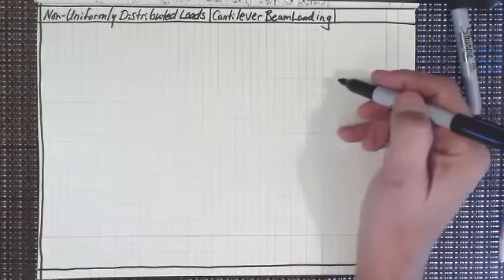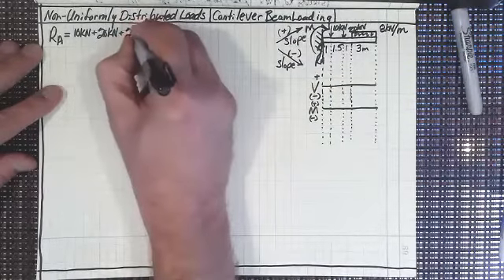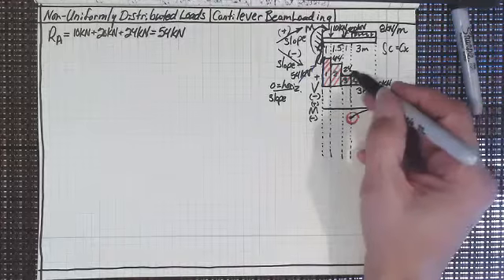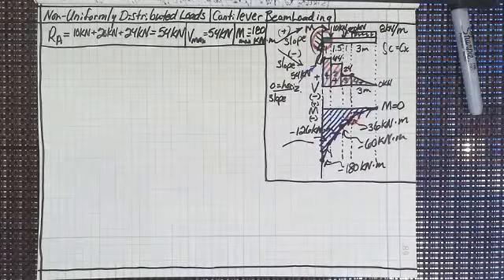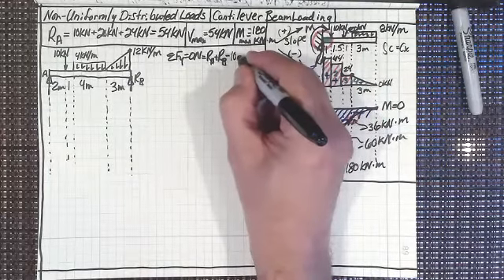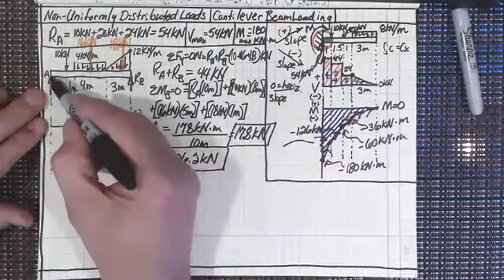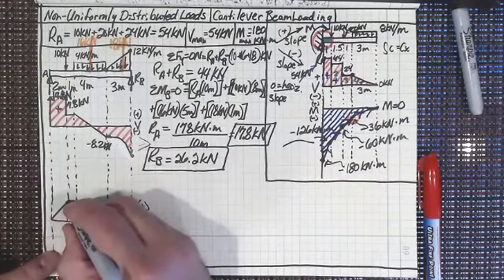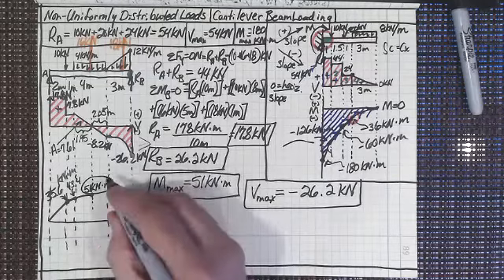Engineering Mechanics Lecture 24 Non Uniformly Distributed Loadings